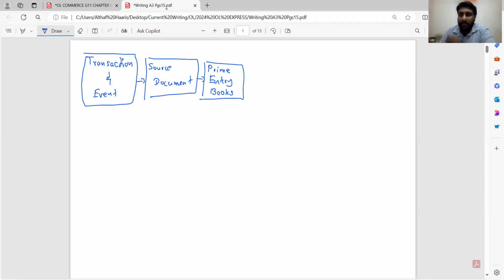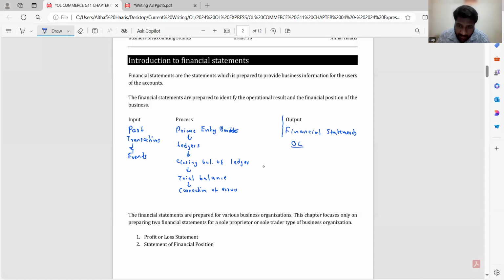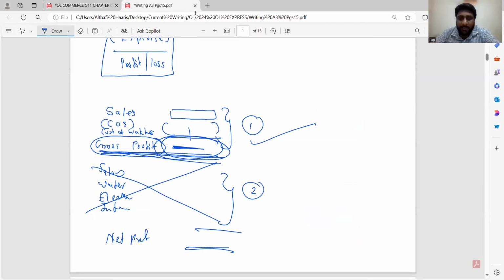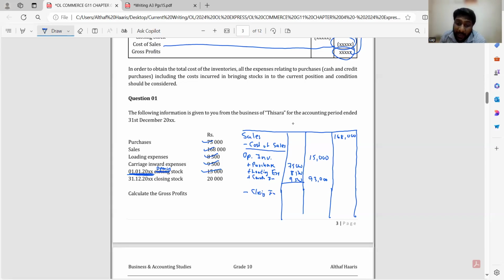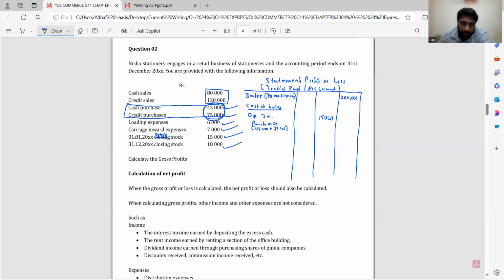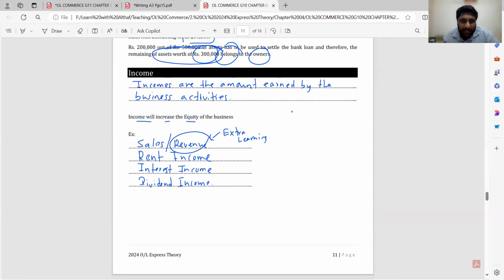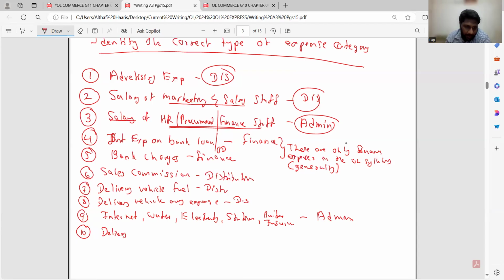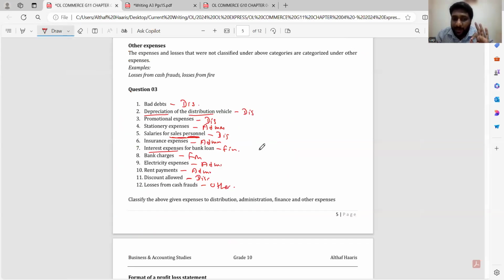G11 | Unit 04 | Financial Statements Basic | Part 01 (O/L Commerce | Bs & Acc Stds - Eng Med) - FREE